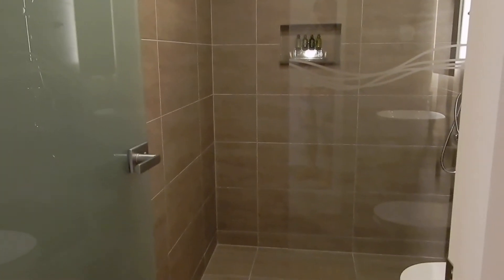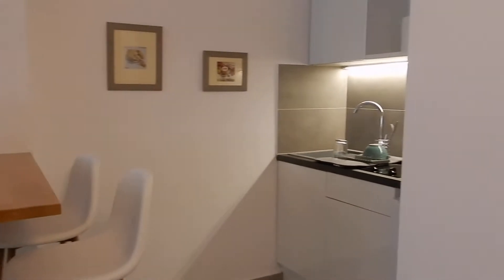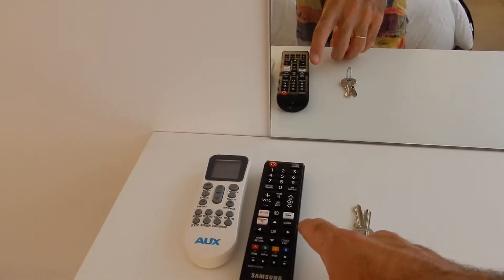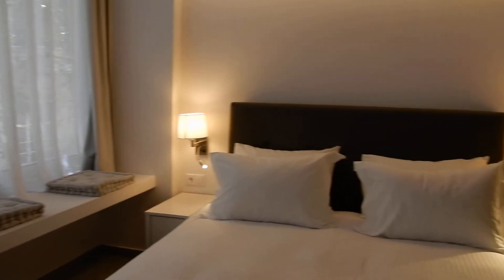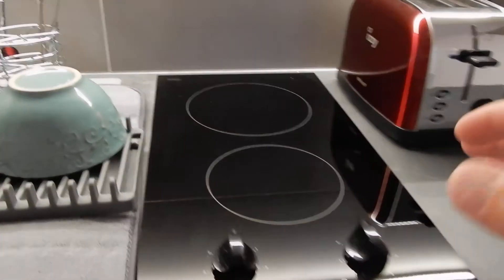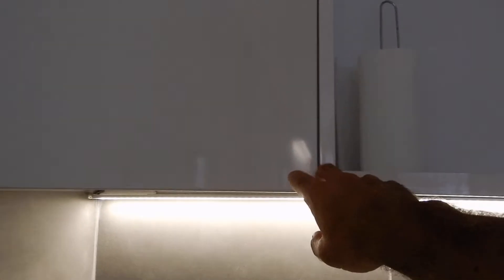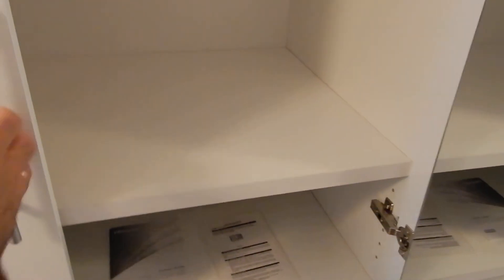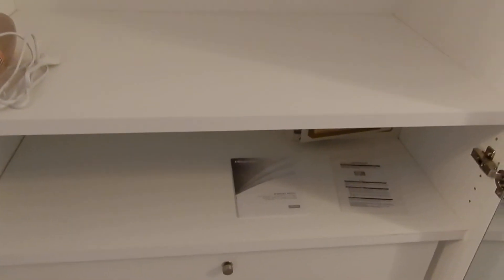The Square Six Superior - (flat 103)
Hi this is a quick intro of flat 103, operated by Square Six.
It shows you all the spaces of the flat and how to operate various appliances